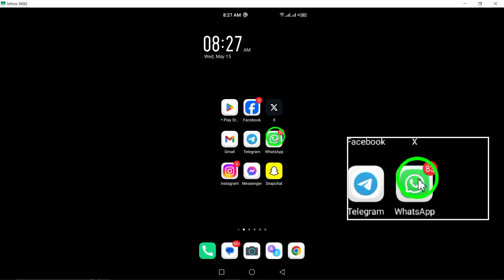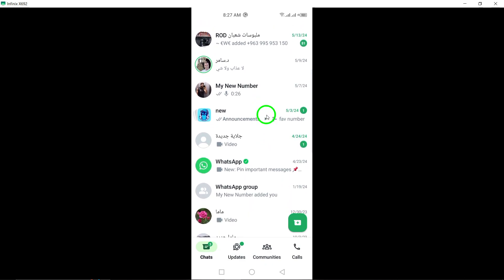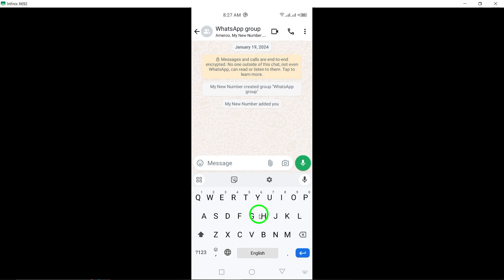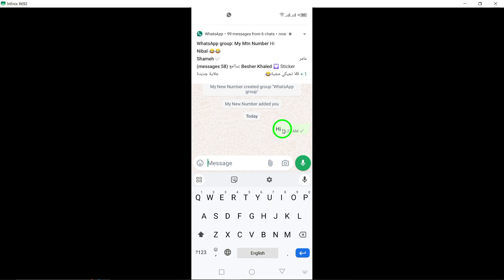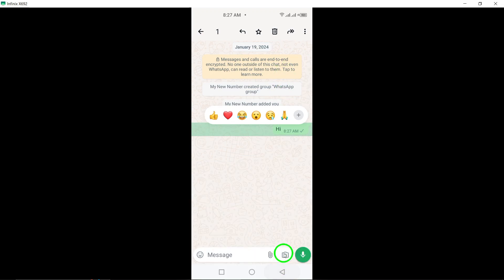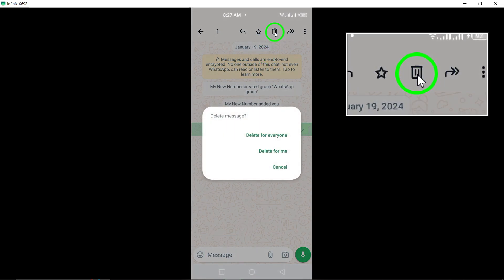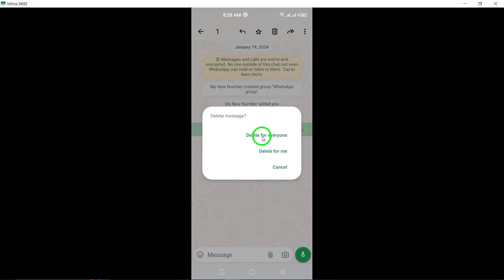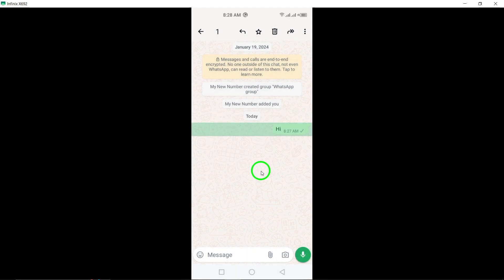How to Delete A Message For Everyone on WhatsApp Group (Updated)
Learn how to delete a message for everyone on a WhatsApp Group with the latest updates. Follow these steps:

1. Open the WhatsApp app.
2. Go to the group chat from which you want to delete a message.
3. Locate the specific message you wish to remove.
4. Long-press on the message to select it.
5. In the options that appear at the top of the screen, tap the trash can icon (which represents deletion).
6. A dialogue box will appear, Choose “Delete for Everyone”.

Master the art of managing your WhatsApp Group chats efficiently by deleting messages for everyone with these simple steps. Keep your conversations organized and clutter-free.